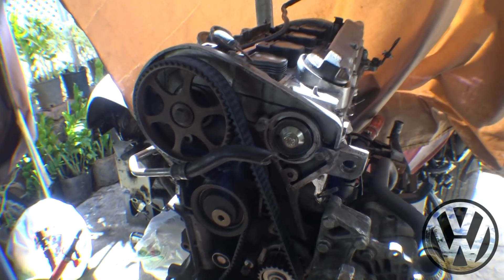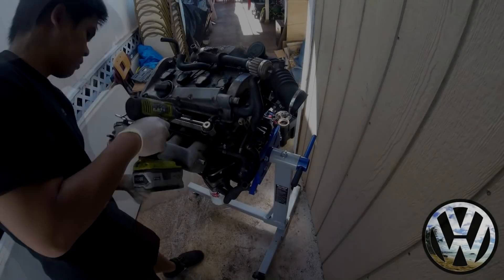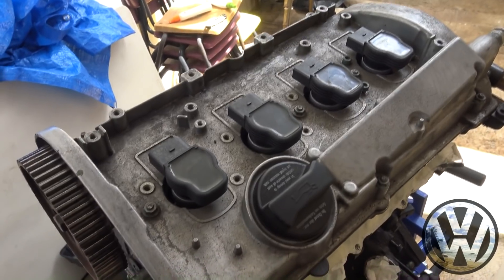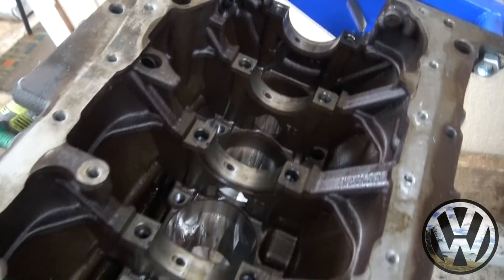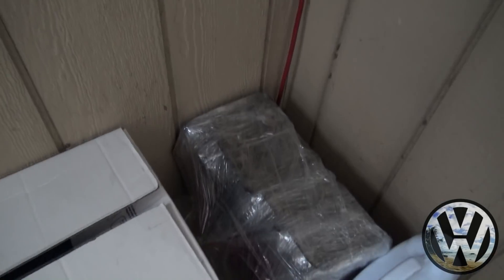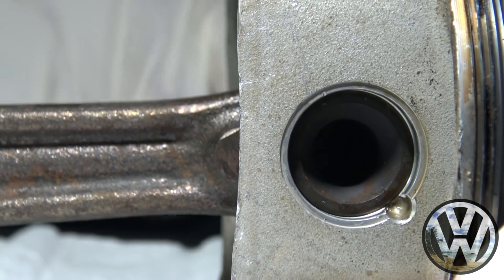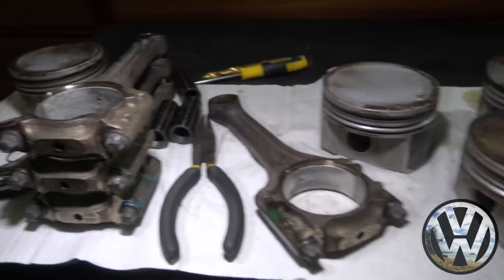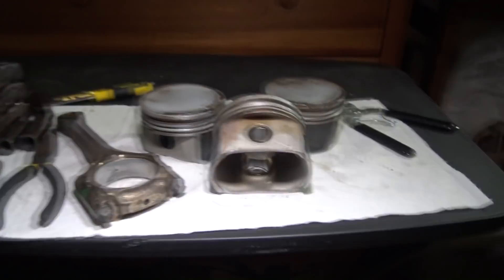VW MK4 1.8T Engine Disassembly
Taking apart the 1.8t piece by piece, all the way down to the rods and piston.
1.8T/2.0L Head bolt tool